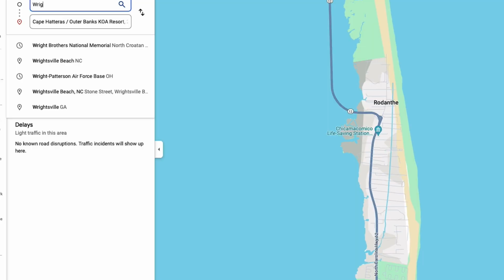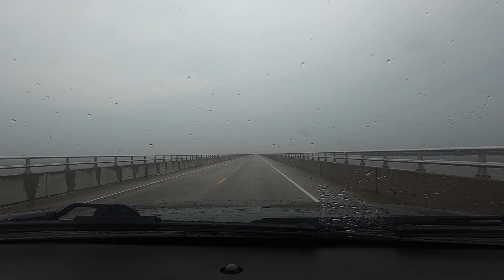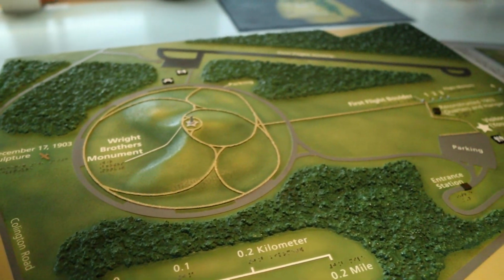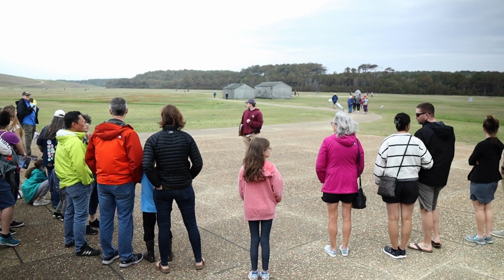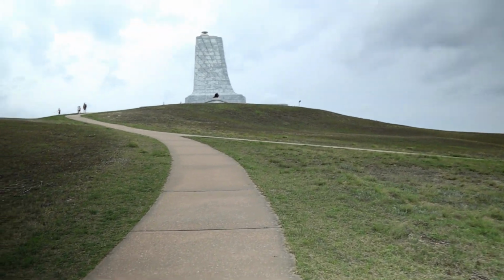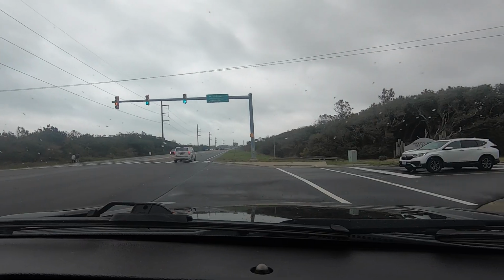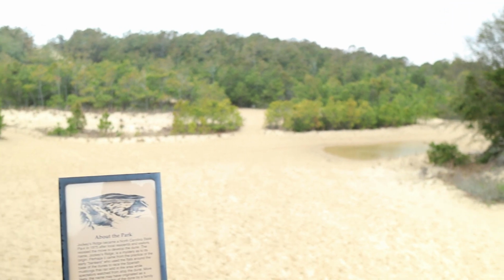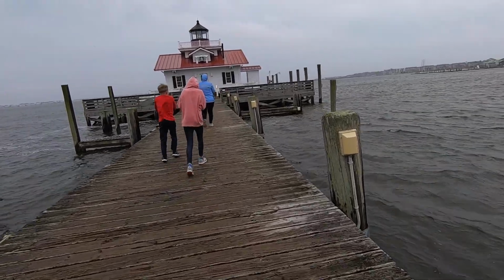The NC Outer Banks - Day One - The Wright Brothers Museum, Jockey Ridge State Park, and Manteo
For our first day out at the Outer Banks, we headed north. The Wright Brothers Museum has always been on our to do list. It did not disappoint. We also visited Jockey Ridge State Park and played on the dunes (you are allowed to do that here, unlike in SC). We then stopped at Manteo to try to see the light house on the pier.

Camping must haves for us:

Anderson levelers
Leveling blocks for tongue and stabilizers
30 Amp Surge Protector
LevelMate Pro, for easy leveling in the truck
Tire Minder, tire pressure monitoring system
Camping Loveseat
Compact folding table, MUST HAVE, same height as Blackstone

Camera gear used:

Canon M50
GoPro Hero 11 Black
Mavic Mini 3 pro